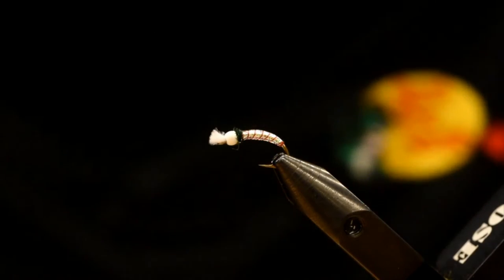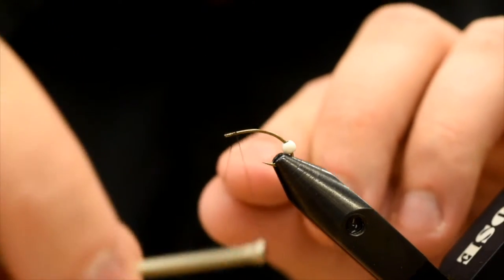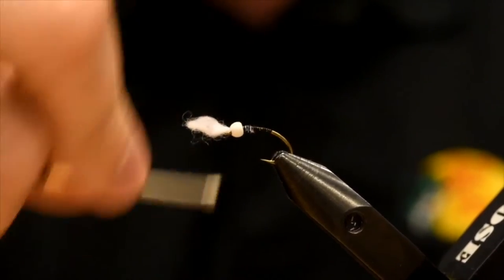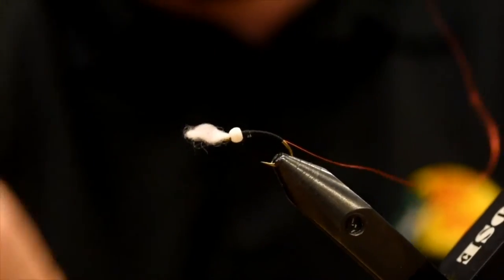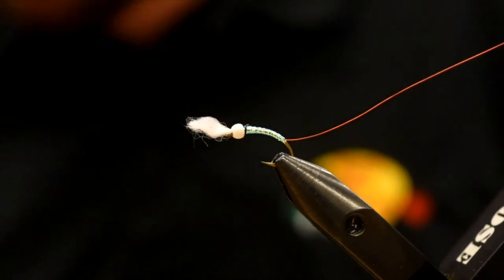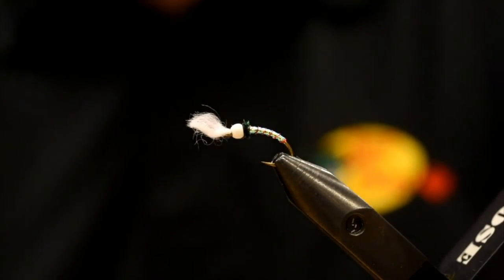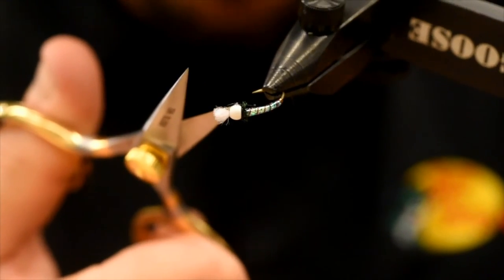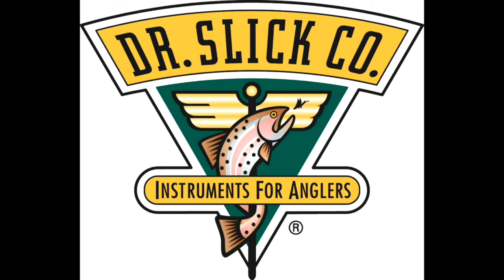Friday Night Flies - Mirage Chromie Chironomid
Chironomids are the main food source for trout and they are available all year long. It’s important to have a variety of sizes and colours available at your disposal. This version imitates a chironomid that is almost at the surface and the perl tinsel imitates the trapped air that these bugs use to reach the surface before evolving into their next stage of life. Fish this under an indicated closer to the top of the water column.